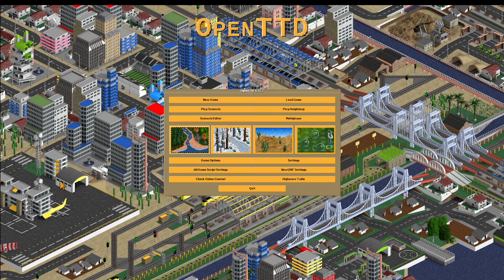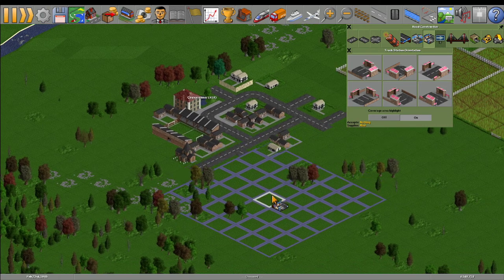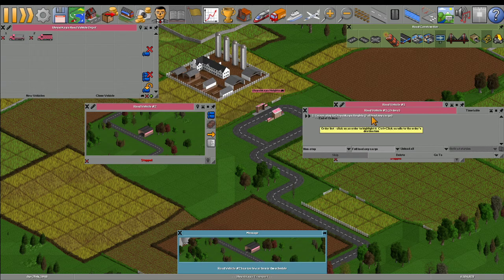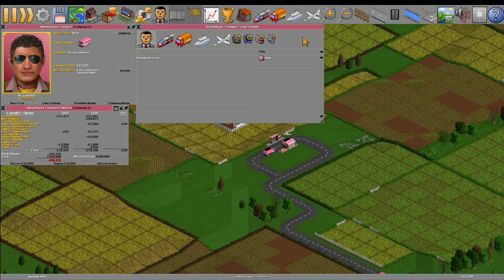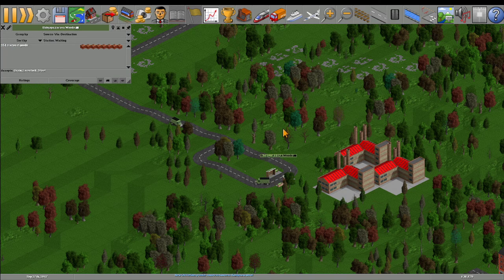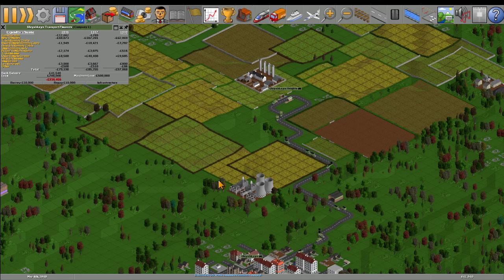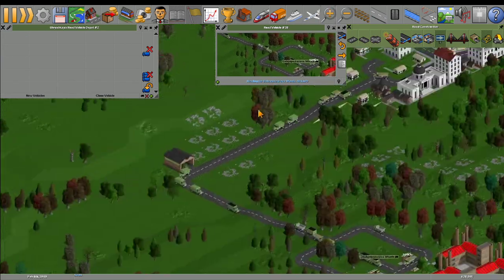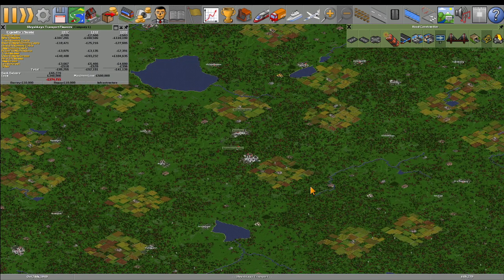Open TTD 2021 - How to Buy Vehicles + Start Your First Industry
In this video we look at the free game OpenTTD (Transport Tycoon Deluxe), and how we can get started understanding the map and building up our first industry.